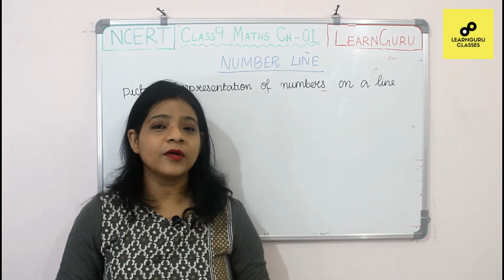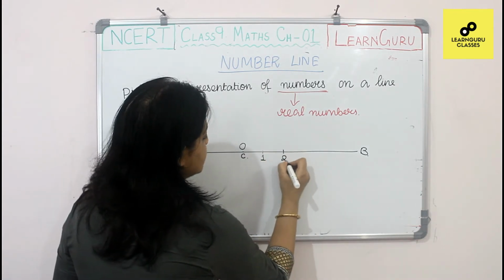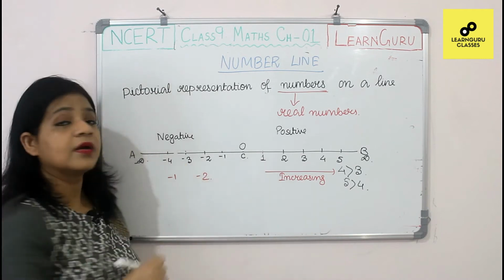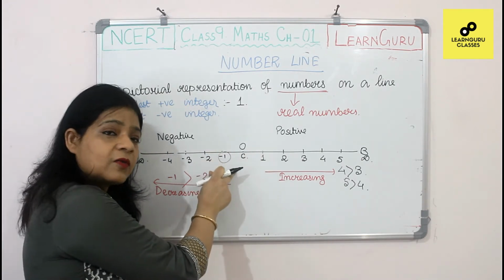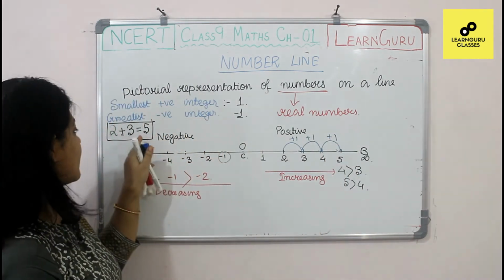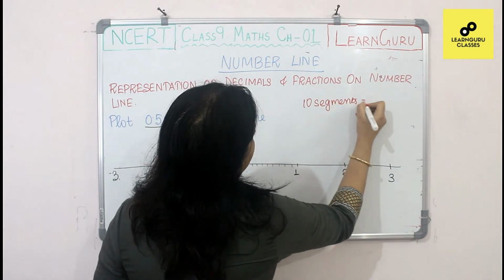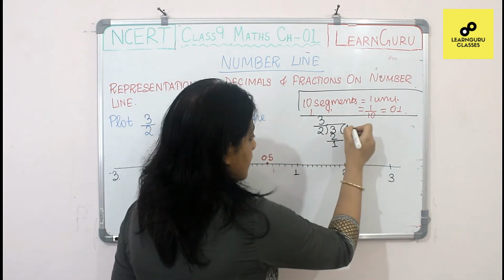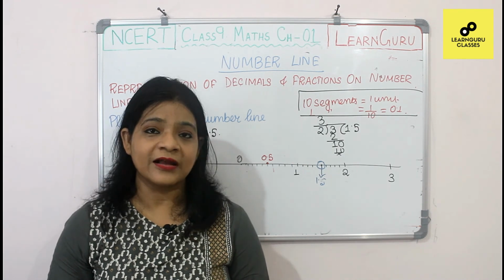NCERT Class 9 Chapter 1 Number Line Full Concepts Explained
Video highlights :
Class: 9
Subject: Mathematics
Board: NCERT
Chapter: Chapter 1
Video Name: Number Line
Topics Covered: Number Line.